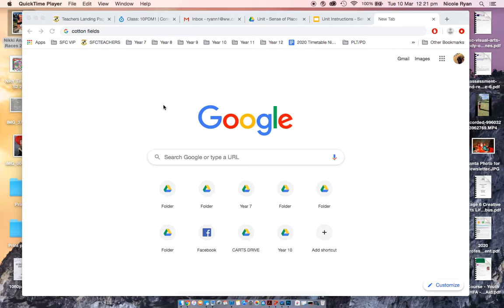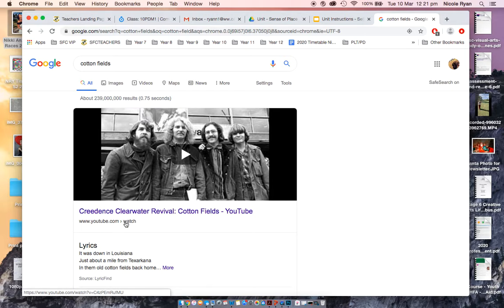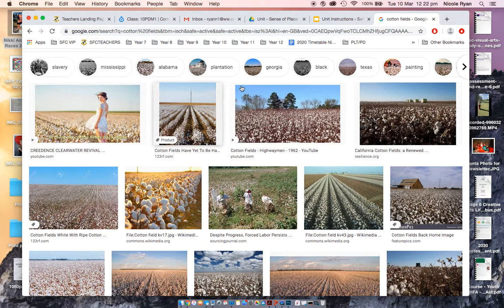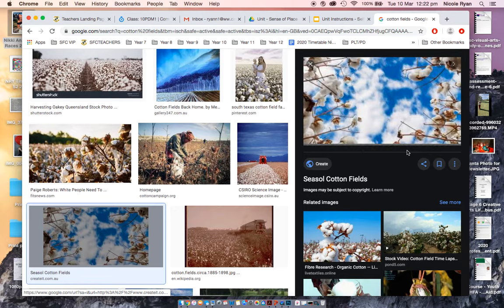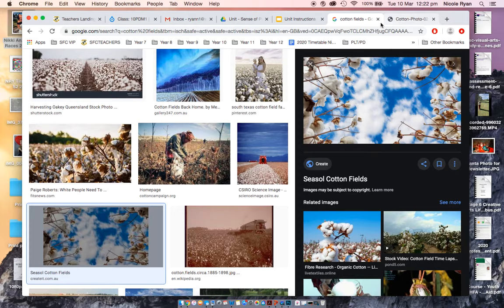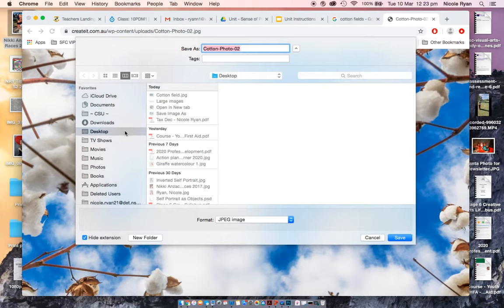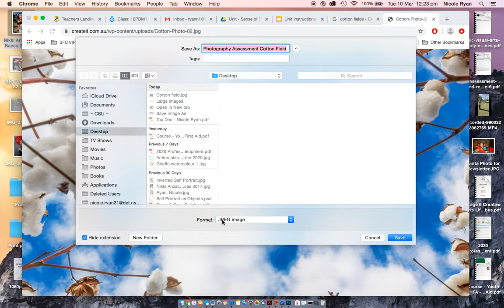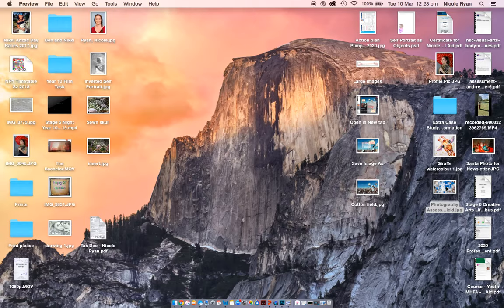How to Save an Image from Google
Here are the simple steps on how to save a larger image so that the quality and resolution is higher.